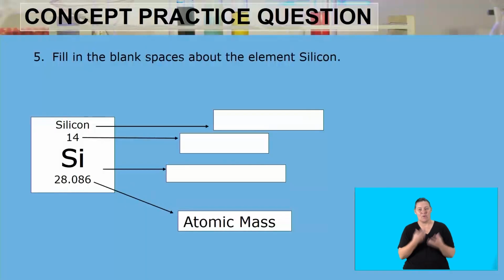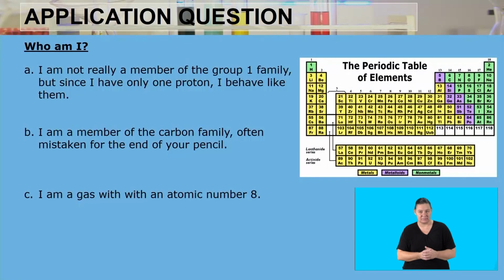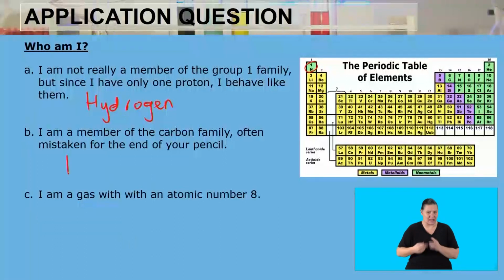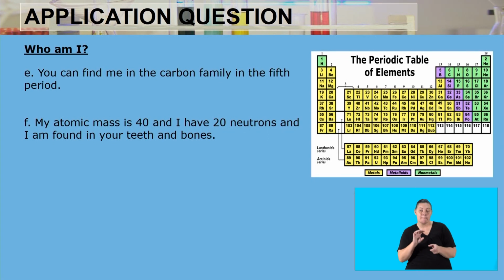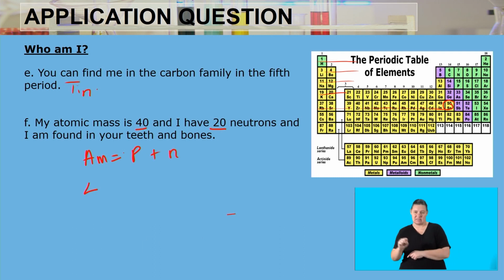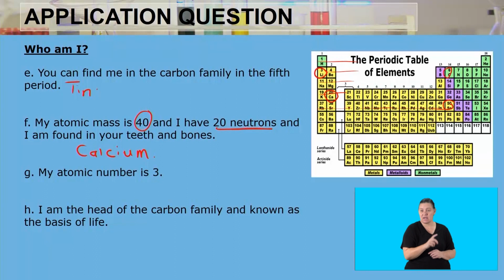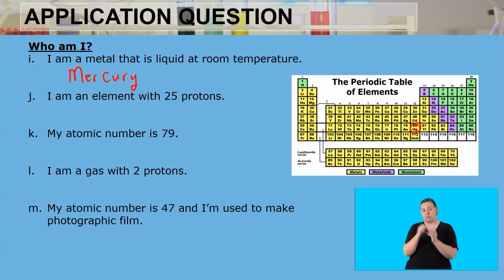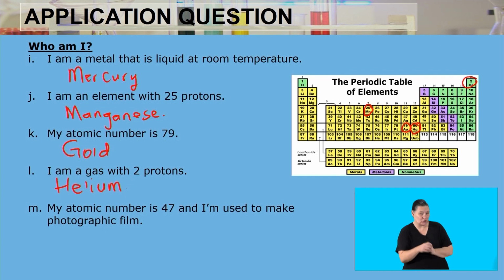Physical Sciences Grade 8 Intro to the Periodic Table Video 2 Segment 2